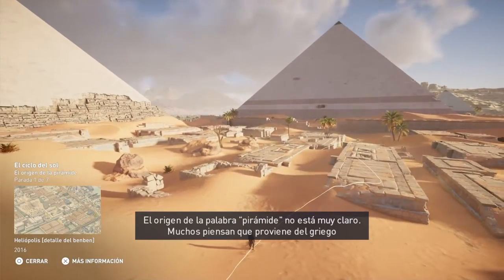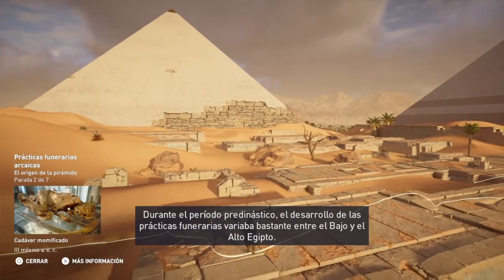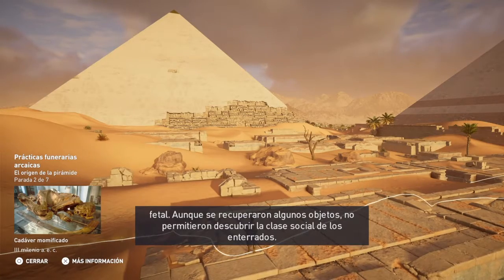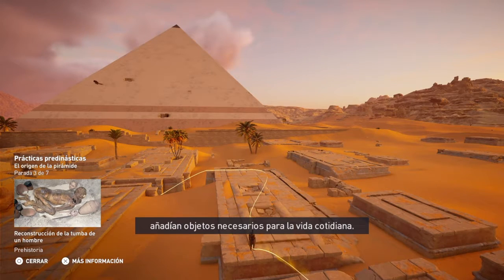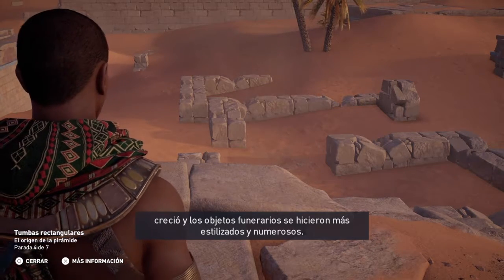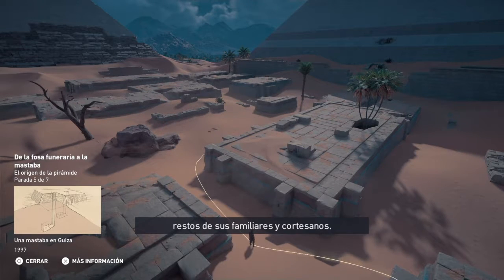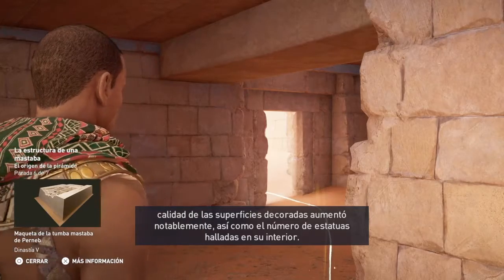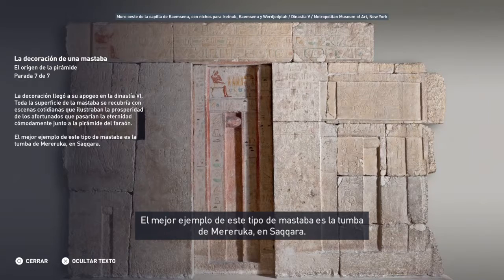Discovery Tour: "El Origen de la Pirámide" [Assassin´s Creed: Origins]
En esta pequeño Tour conoceremos un poco más sobre las pirámides, cómo nacieron y para qué servían.